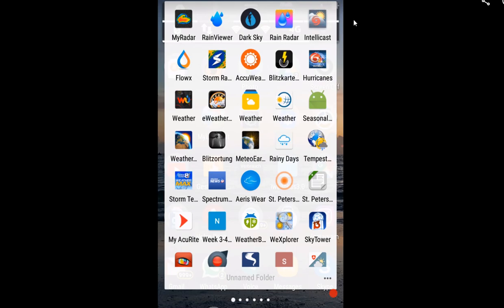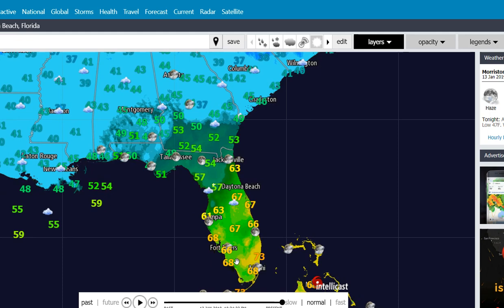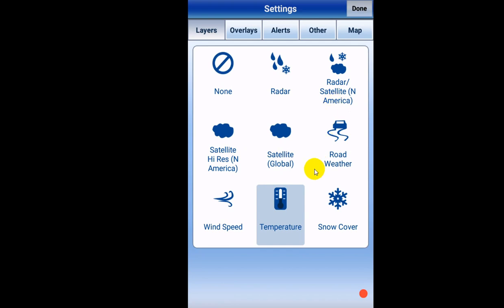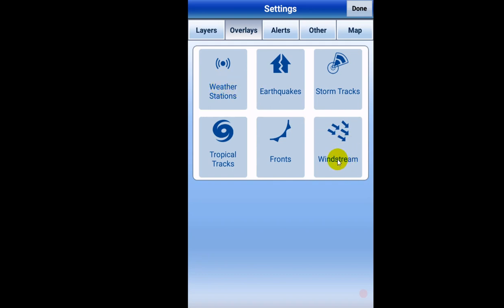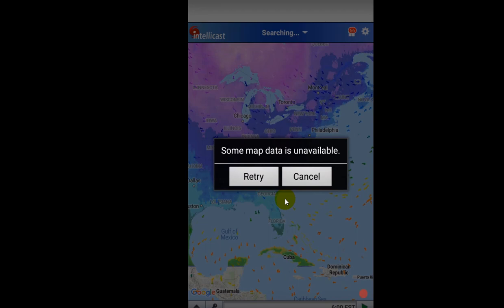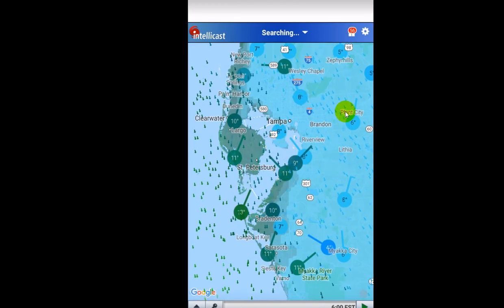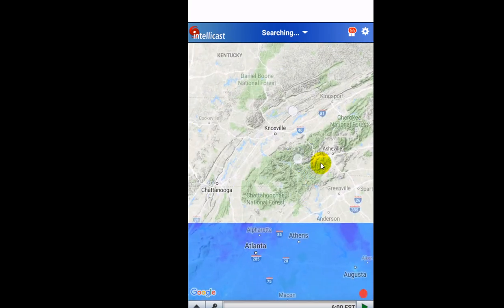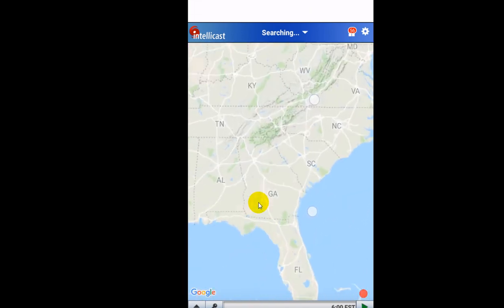Intellicast - Best Weather App On Android Not Available On Play Store Any More - Where to Get it?